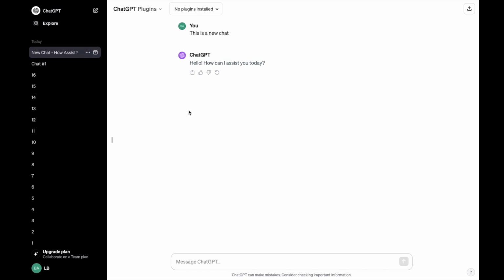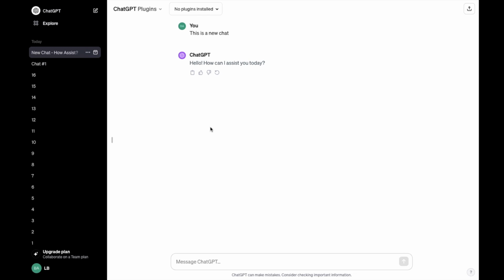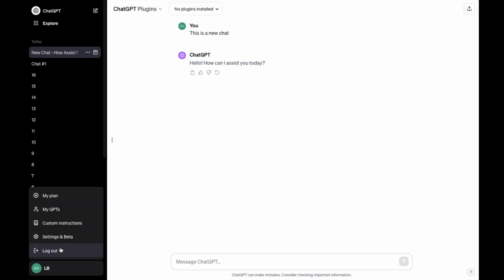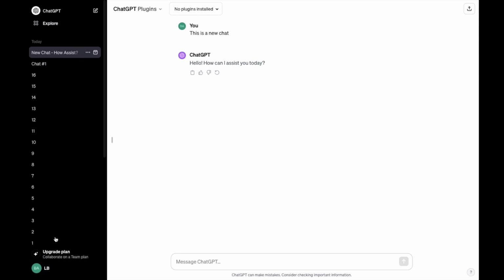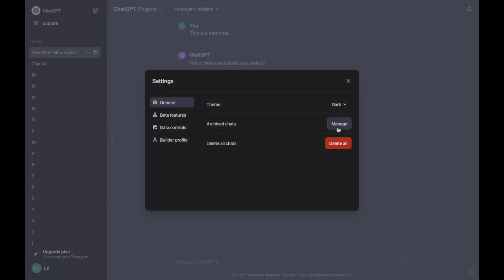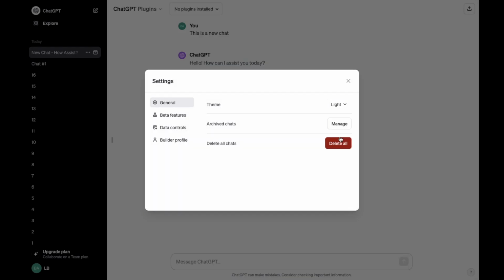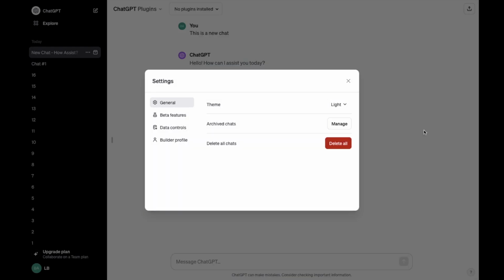How To Have A Light Theme On ChatGPT | Step By Step Guide - ChatGPT Tutorial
Delve into the simplicity of activating a light theme in ChatGPT with our easy-to-follow guide. Ideal for users who prefer a brighter, more vibrant interface, this tutorial will walk you through the steps to switch from the default or dark theme to a light theme. Enhance your ChatGPT experience with this visually appealing and clear setting, perfect for various lighting conditions and readability preferences. Our guide ensures a seamless transition, offering a fresh and user-friendly chatting environment.

ChatGPT, Light Theme, Step-by-Step Tutorial, User Interface Customization, Bright Interface, AI Chatbot, Easy Theme Switch, Chat Customization, Digital Readability, User-Friendly Settings, Visual Clarity, AI Communication, Interface Preferences, Chat Experience, Interactive AI, Personalized Appearance, Vibrant Display, Chat Settings